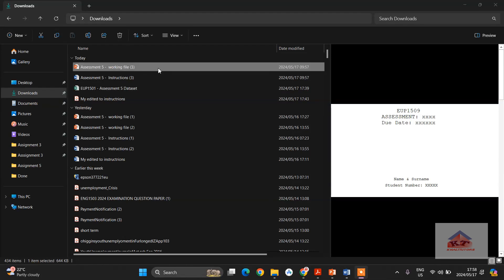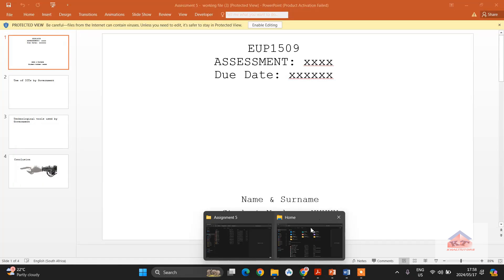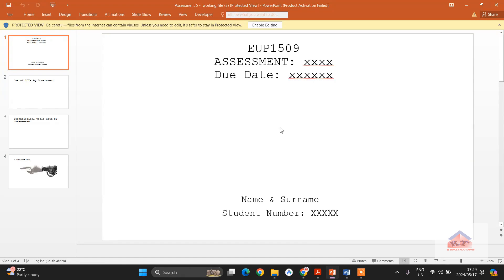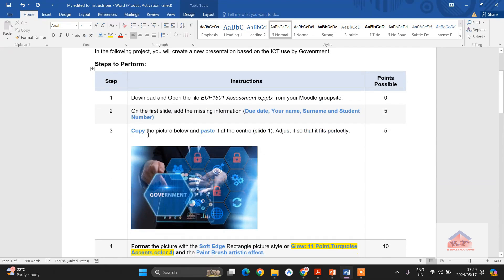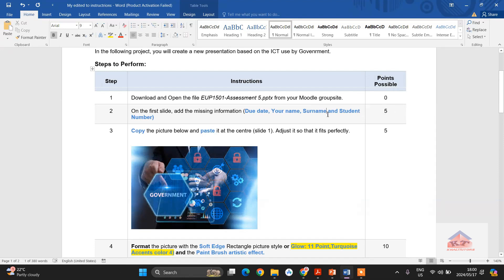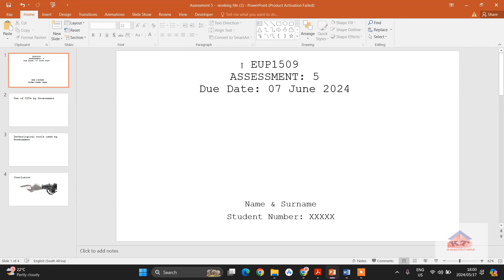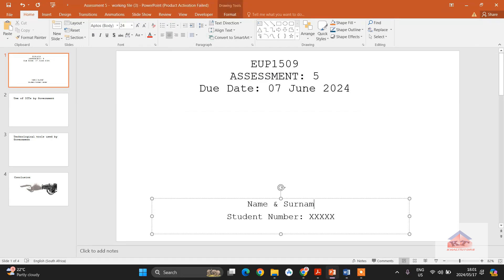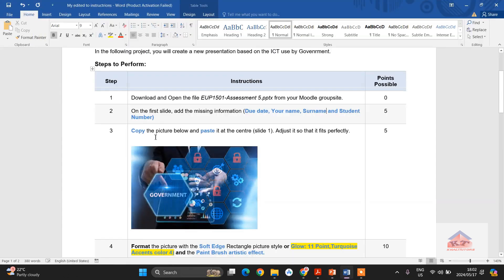2024| EUP1501| S1| ASSIGNMENT 5| POWERPOINT | STEP 2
2024|  EUP1501| S1| ASSIGNMENT 5| POWERPOINT | STEP 2